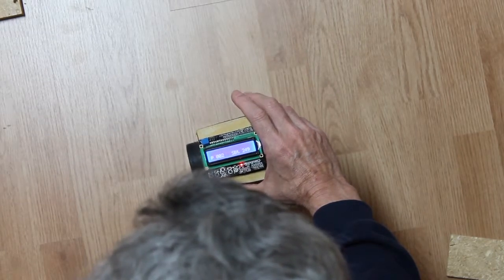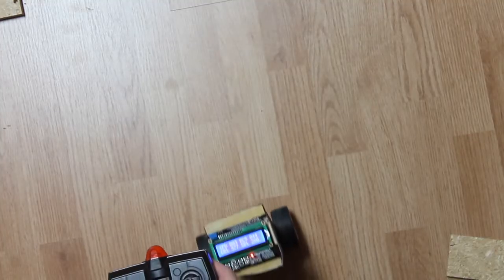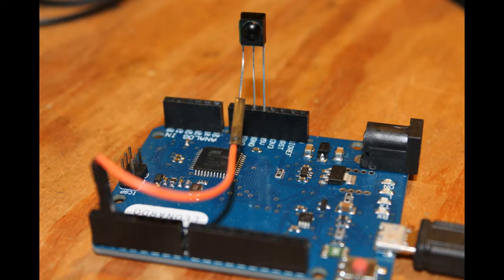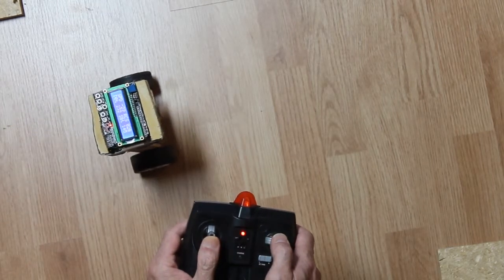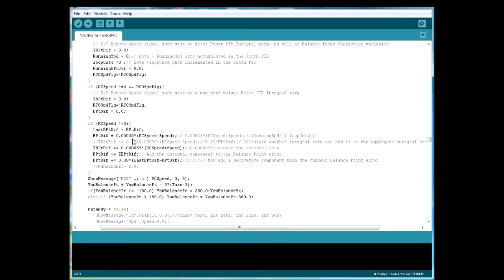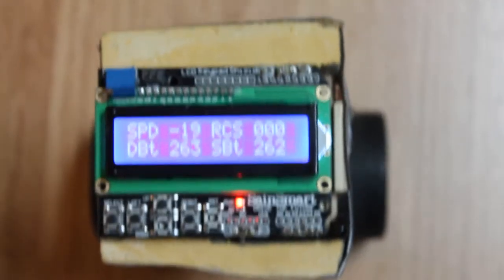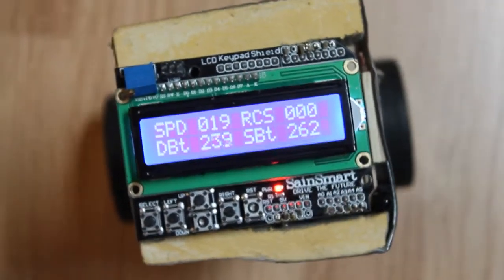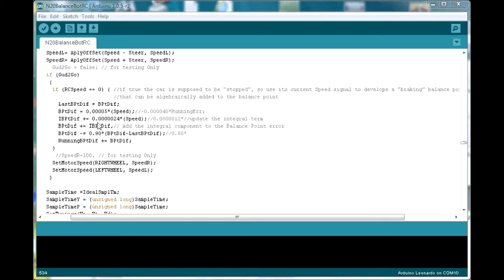Arduino Balance-Bot with IR Controller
The video documents adding a TSOP4338 IR receiver and using a re-purposed RC transmitter to drive a Leonardo/MPU-6050 based Segway like car.